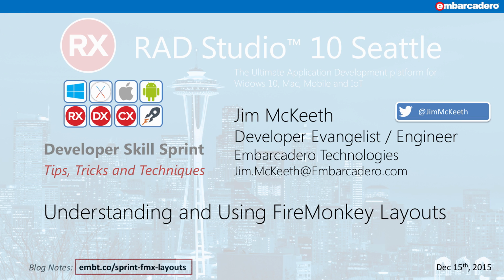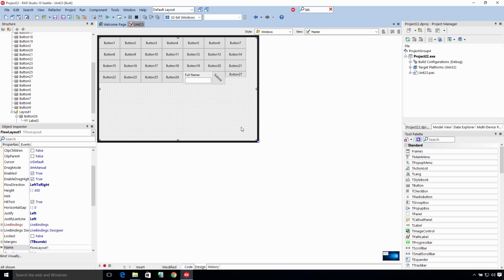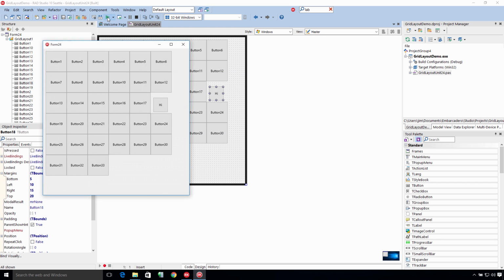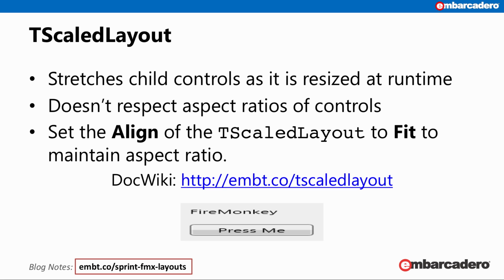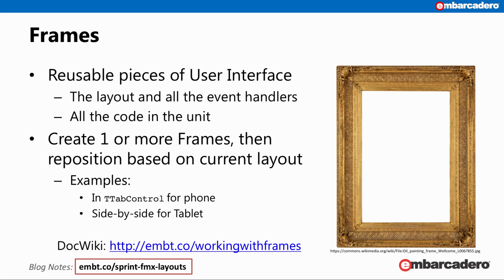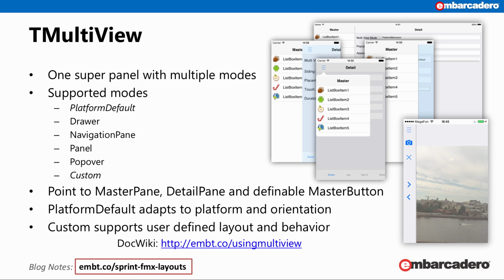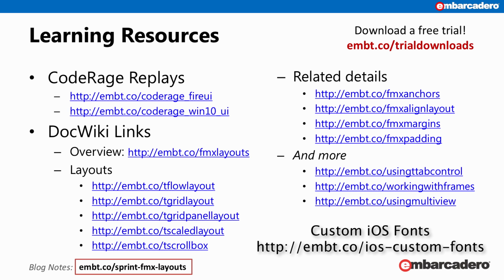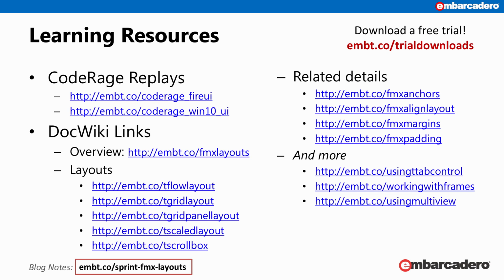Delphi Developer Skill Sprint - Understanding and Using FireMonkey Layouts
Using FireMonkey layouts with Delphi to create dynamic user interfaces that look great on every platform: Windows, OS X, iOS and Android

Also looking at Anchors, Alignments, Margins and Padding.